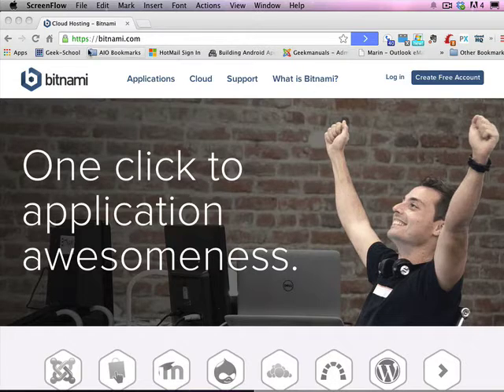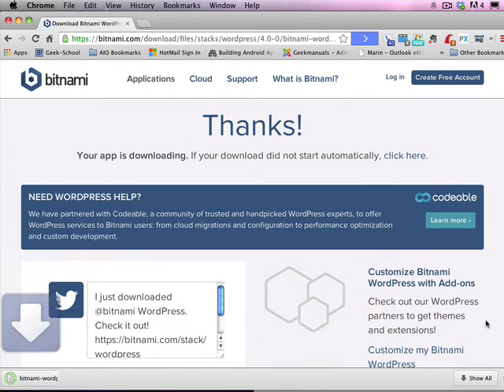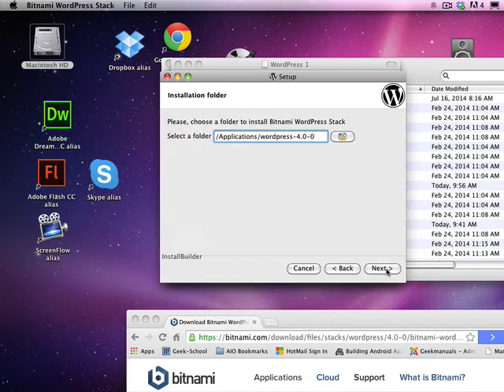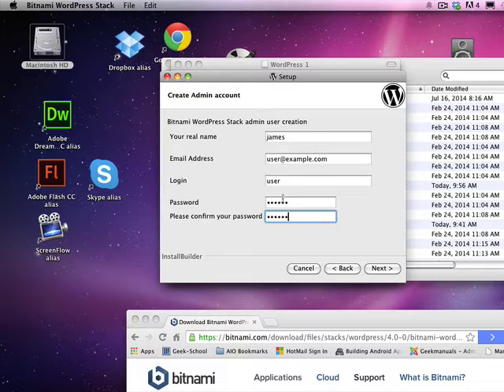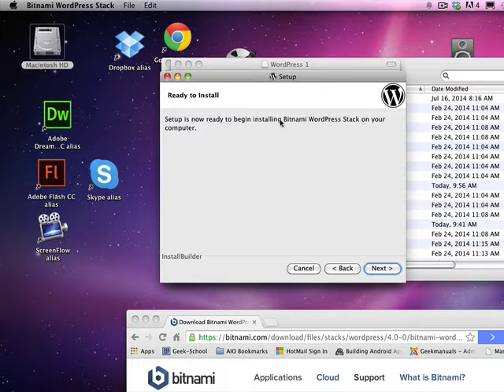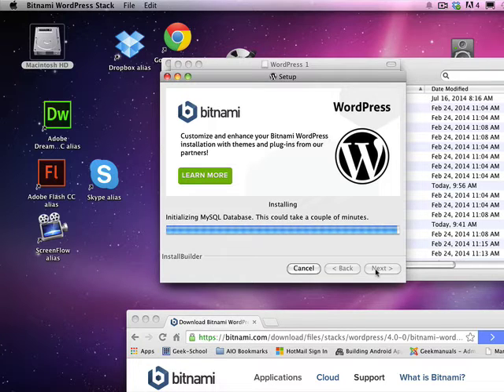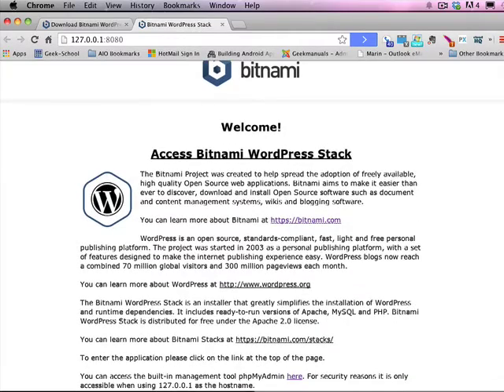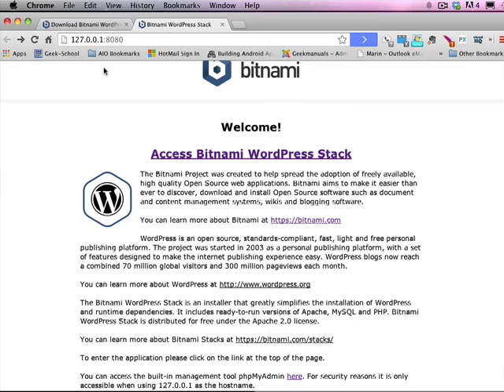Intro to WordPress 4, video 1 Install on local server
LESSON CONTENT
Total length 9 minutes

0:10 Two options for installing WordPress
0:30 Intro to the Bitnami website for installing web servers or WordPress
1:00 Step-by-step instructions for  installing WordPress with a Bitnami app
3:31 Add admin username and password
5:20 Install the local web server
6:15 Install the database
6:20 Install WordPress
6:40 Finish install and test
7:40 Log into PHPMyAdmin
8:30 Access the new working WordPress site